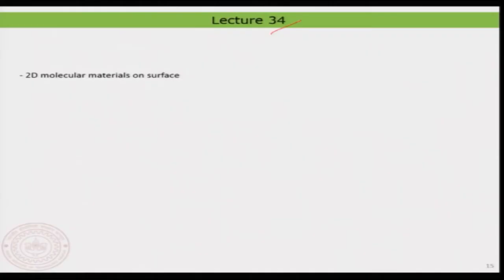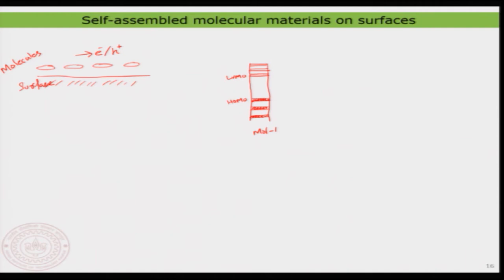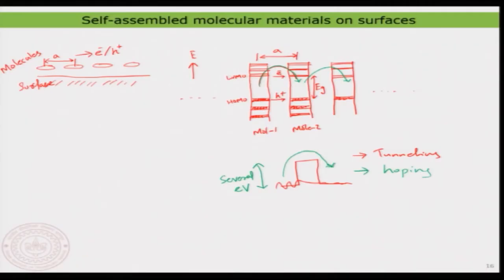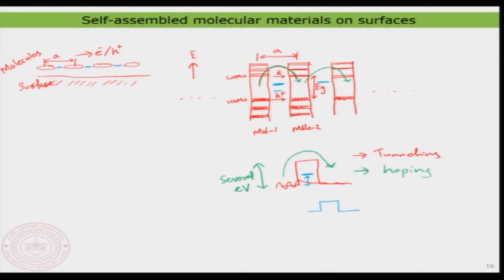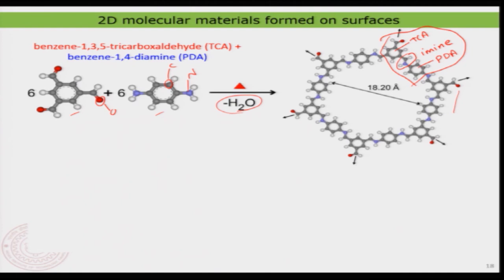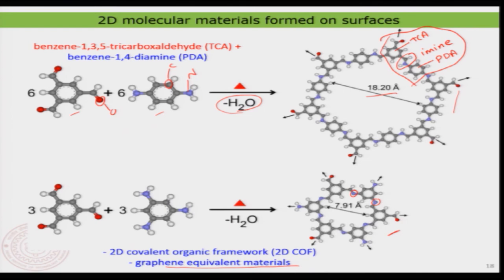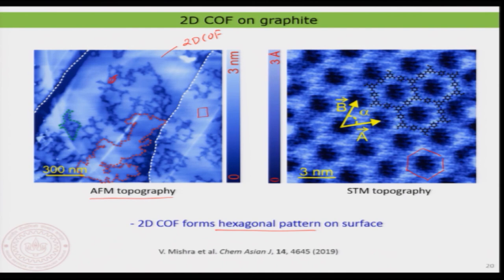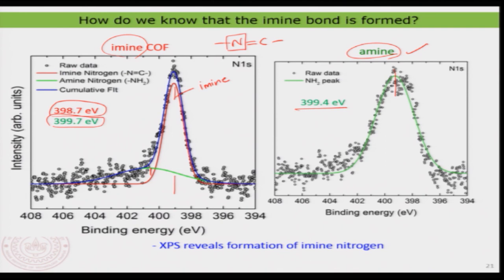2D Molecular Materials on Surface-1